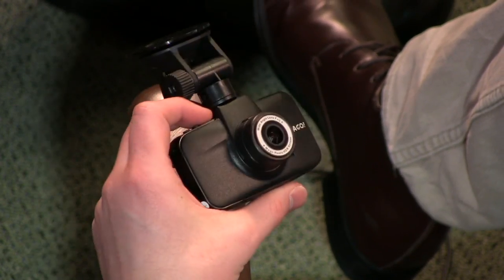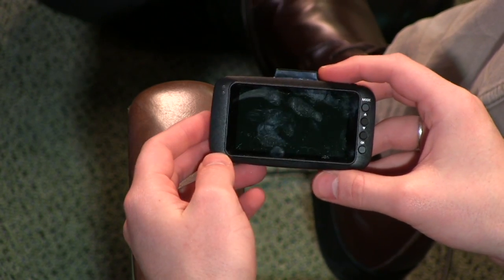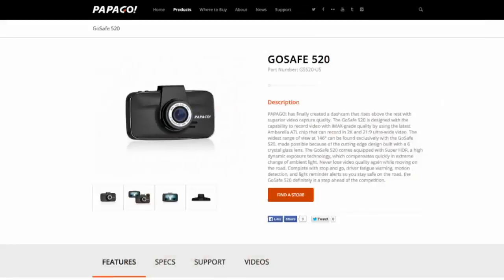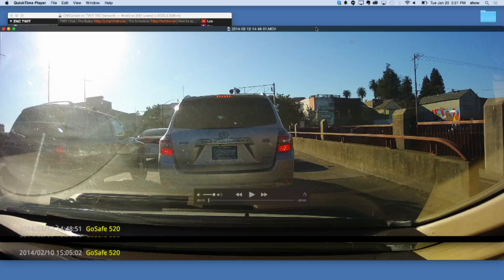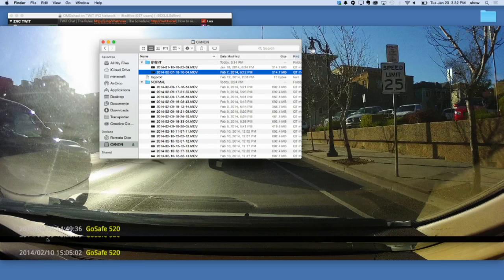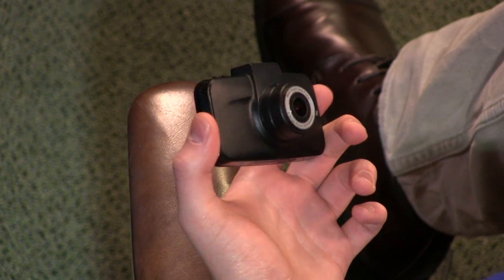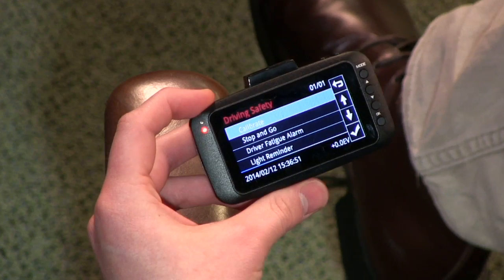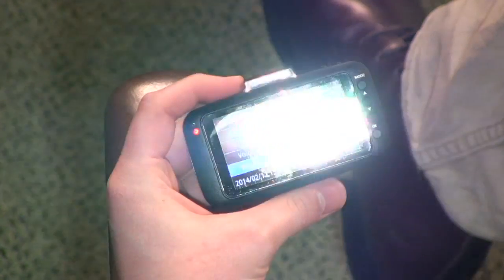Papago GoSafe 520 Dashcam Review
Chad Johnson reviews the Papago GoSafe 520 Dashcam on Before You Buy 158.